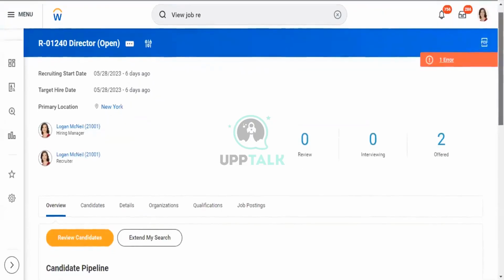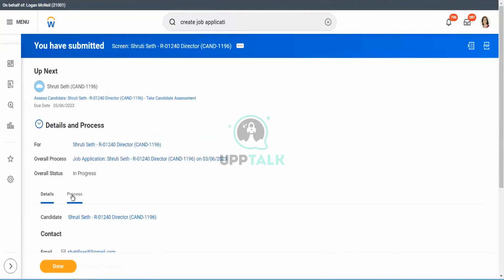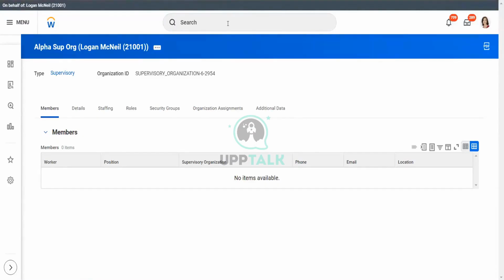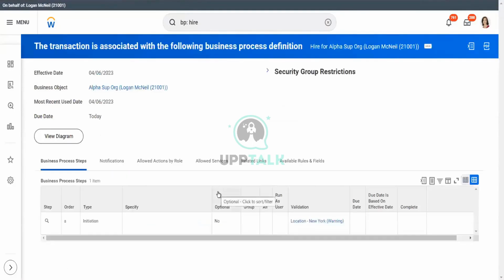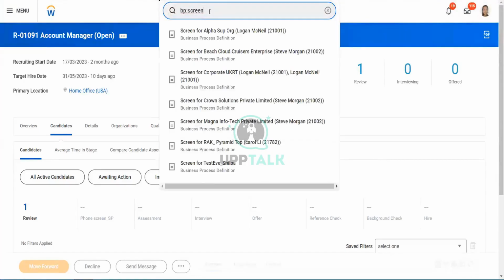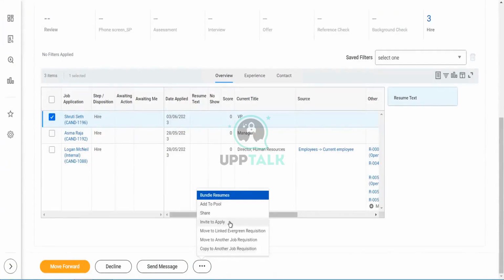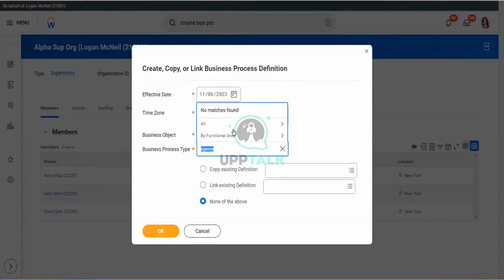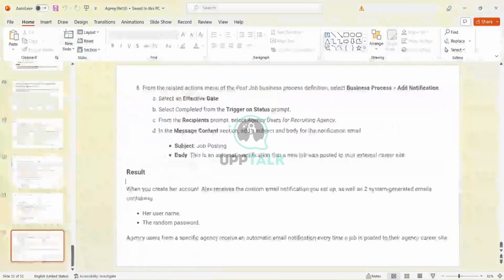Workday Recruiting Job Applications Referrals | Learn Workday Recruiting course tutorial | UppTalk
🎯 Job Applications, Referrals & Recruiting Agencies in Workday Recruiting

🚀 In this tutorial, get hands-on with how Workday Recruiting handles job applications, candidate referrals, and recruiting agency processes!

💼 Get Workday Recruiting training to learn hands-on knowledge & career-ready skills.

🚀 Explore online training programmes and resources to develop your professional technology skills.

📌  What you will learn in this video:

🔹 How Workday Recruiting Job Applications work from candidate application to recruiting process. 📝
🔹 Candidate Referrals – How Employee Referrals Can Help With Talent Acquisition 🤝
🔹 How Recruiting Agencies engage with Workday Recruiting and assist in candidate sourcing. 🏢
🔹 Essential concepts concerning candidate management, job requisitions, applications, referrals, and recruiting workflows. ⚙️
🔹 How Workday Recruiting aids organisations in optimising and overseeing their hiring processes. 🎯
🔹 Practical concepts beneficial for Workday Recruiting professionals, consultants, learners, and job seekers. 💼

🚀 Want to know more about Workday Recruiting?

Take your Workday skills to the next level with the UppTalk Workday Recruiting course

💡 Why Learn Workday Recruiting?

🌟 Get familiar with modern talent acquisition processes.
🌟 Understand Workday Recruiting function & processes.
🌟 Boost your Workday HCM hands-on skills.
🌟 Get ready for Workday Recruiting projects and career opportunities.
🌟  Discover ideas using simple online tutorials.

Workday Recruiting
Workday Recruiting Process
Workday Talent Acquisition
Workday Recruiting Consultant
Workday HCM Recruiting
Workday Recruiting Interview Process
Workday Recruiting Candidate Management
Learn Workday Recruiting